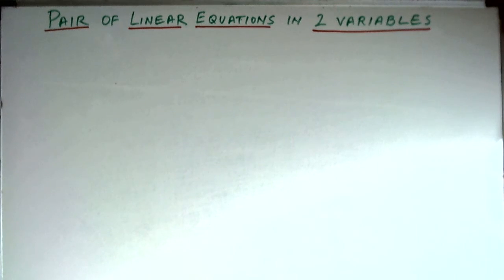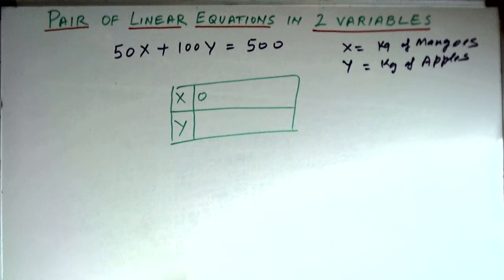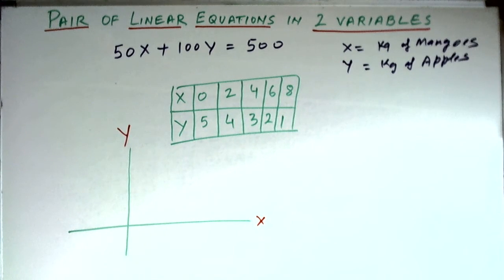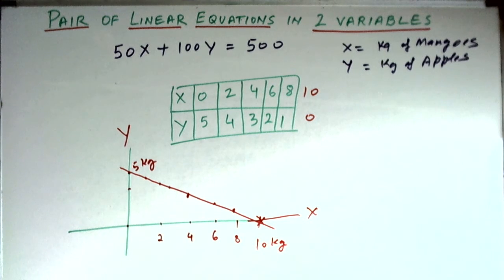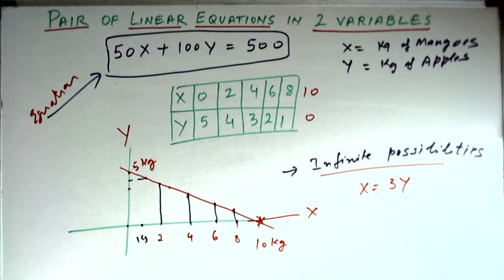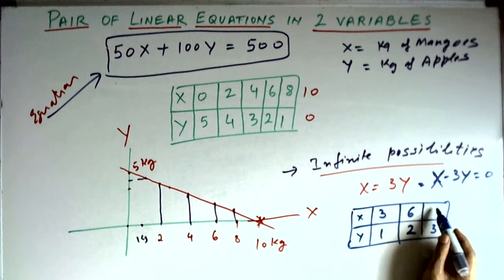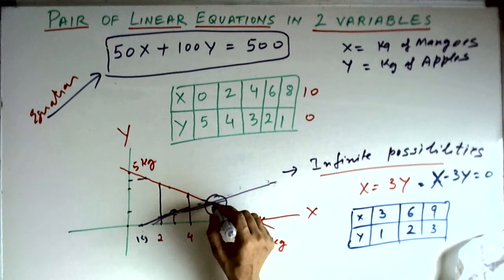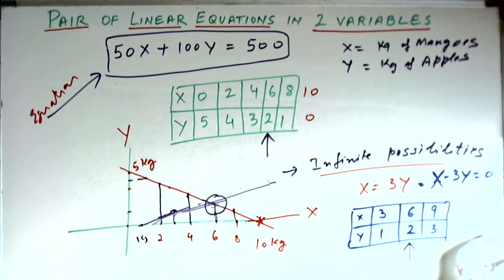2. Solving pair of linear equations in two variables using graphical method